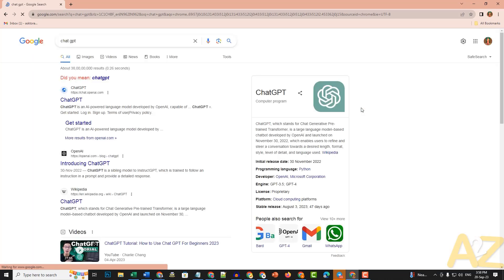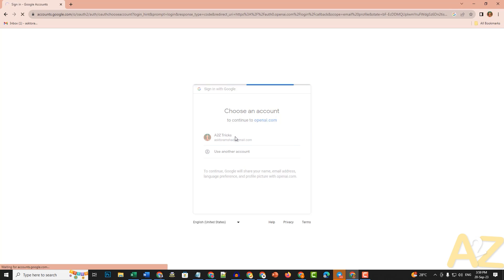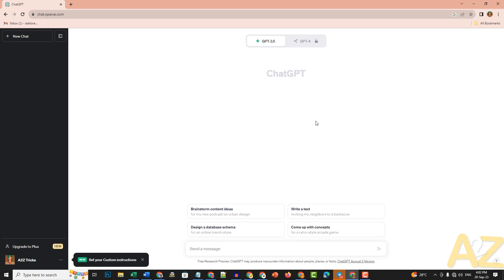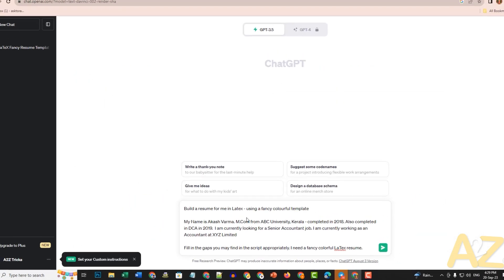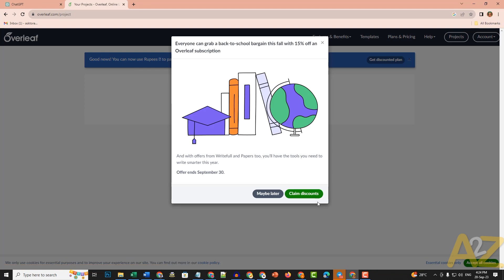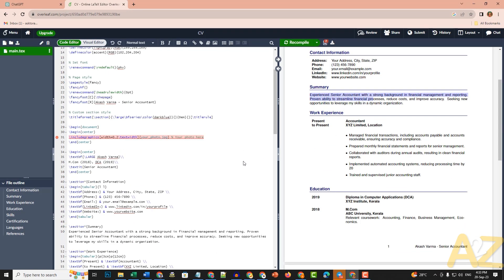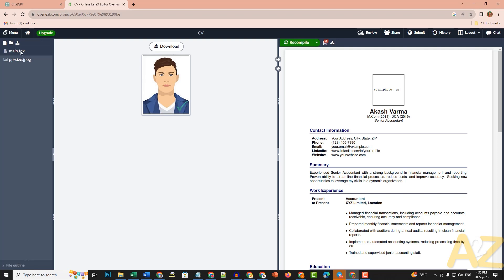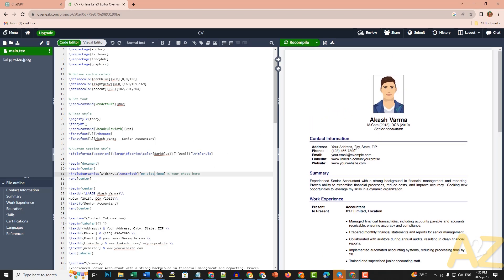How to make a CV with ChatGPT / Write Resume For Free Malayalam | CV Making Malayalam 2023 | A2Z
Craft a standout CV with ChatGPT for free! Learn CV making in Malayalam 2023 with A2Z. 📄✨"

Are you looking for a free and easy way to make a professional CV or resume in Malayalam? Do you want to impress your potential employers with your skills and achievements? If yes, then you have come to the right place.
In this video, I will show you how to make a CV with ChatGPT, a powerful artificial intelligence tool that can write anything for you. ChatGPT can help you create a CV that is customized, optimized, and formatted according to your needs. You just need to chat with ChatGPT and answer some questions about yourself, and it will generate a CV for you in minutes. You can also edit and download your CV as a PDF file. ChatGPT is completely free and does not require any registration or login. You can use it on any device and browser. Watch this video till the end to learn how to make a CV with ChatGPT in Malayalam.

In this video, we'll cover:

✅ Setting up ChatGPT for CV writing
✅ Choosing the right CV format and style
✅ Crafting a captivating CV summary
✅ Highlighting your skills and achievements
✅ Tailoring your CV for specific job applications

0:00 Introduction
00:47 ChatGPT Account Creation
03:51 CV Prompt
05:25 Abou Overleaf Latex
06:32 CV Making
11:52 Conclusion

Plus, we'll share some expert tips to make your resume shine!

🔥 Ready to take your career to the next level? Let's get started on your CV journey together! Watch the video, follow along, and create a standout resume that opens doors to exciting opportunities.